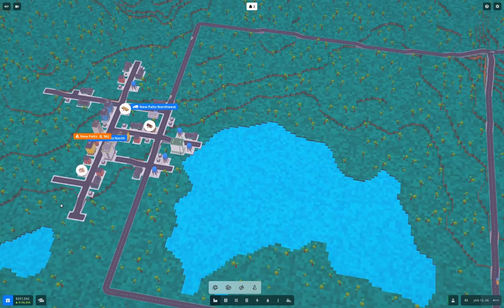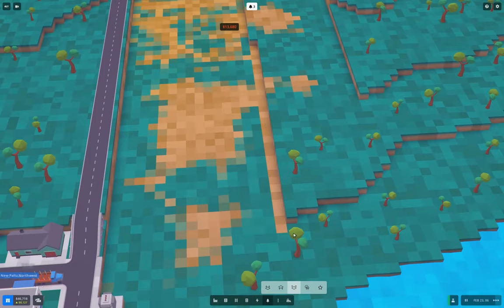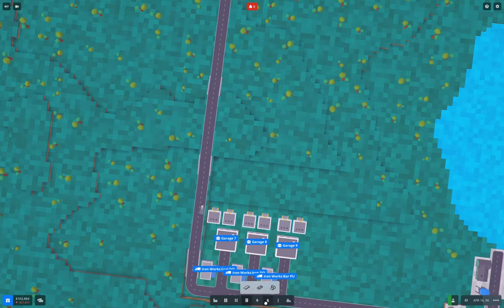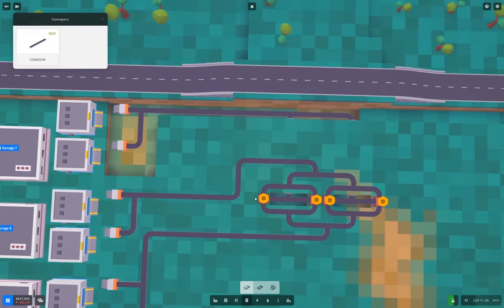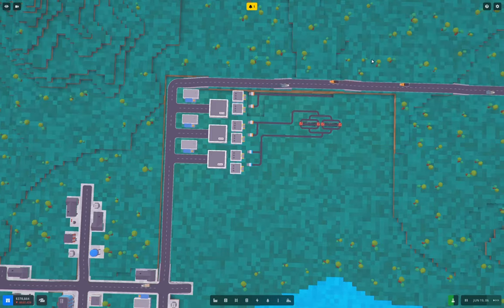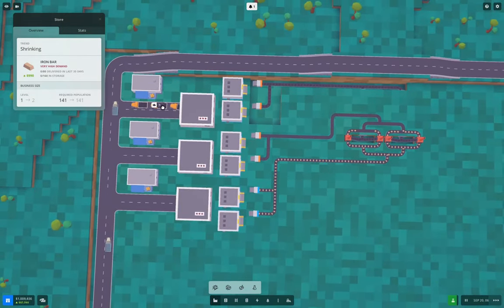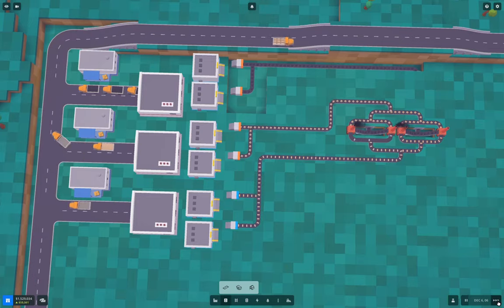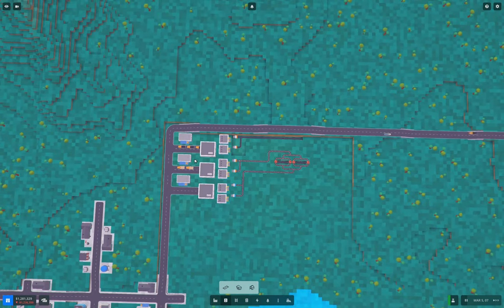Voxel Tycoon - Charles Town #6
Smelting iron. Flattening ground. Saving businesses. Delivering stuff. Research even.